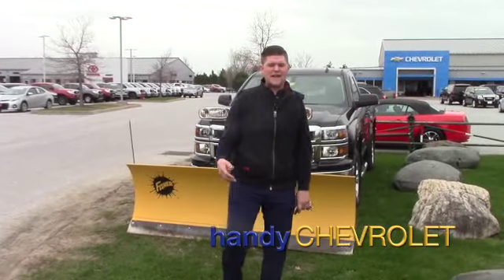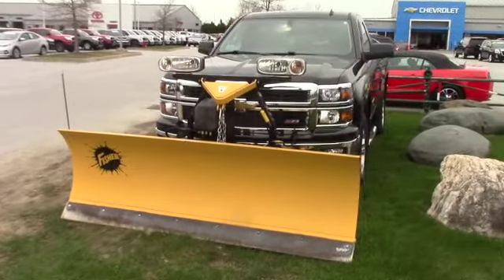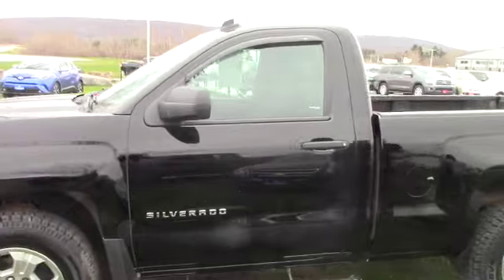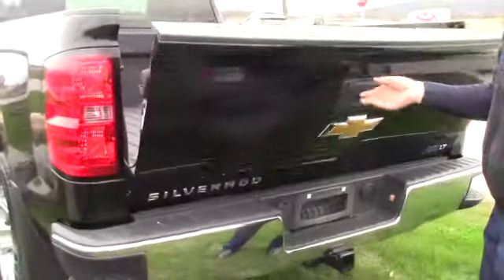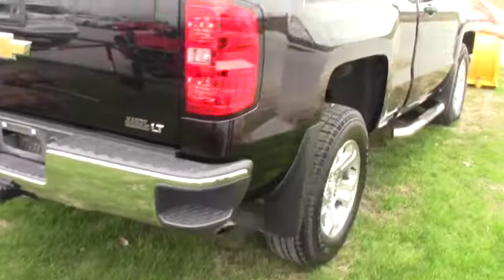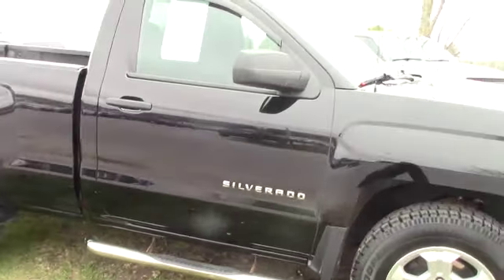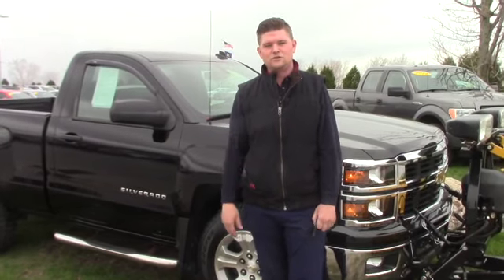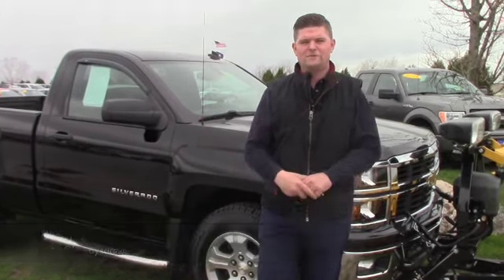Chevrolet Silverado for Bob from Matt